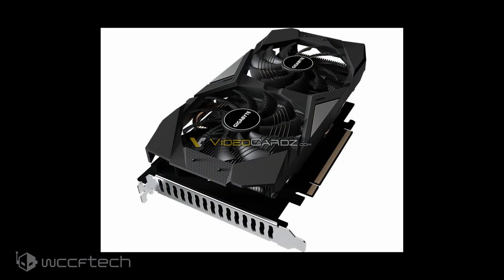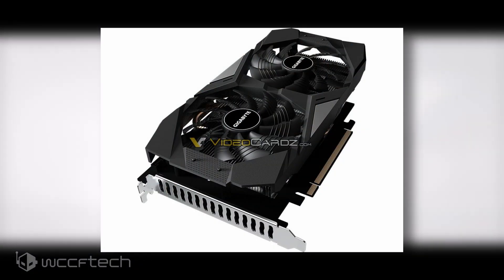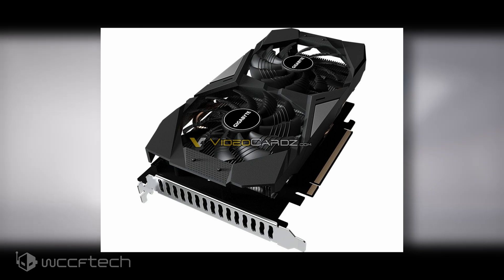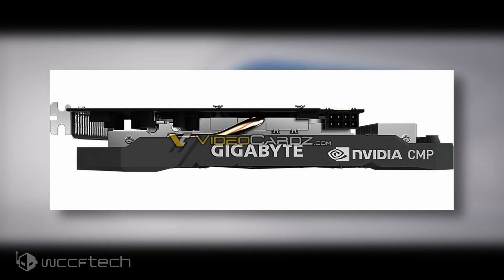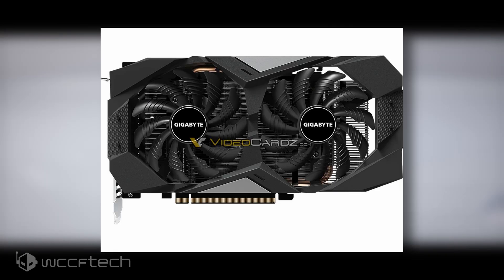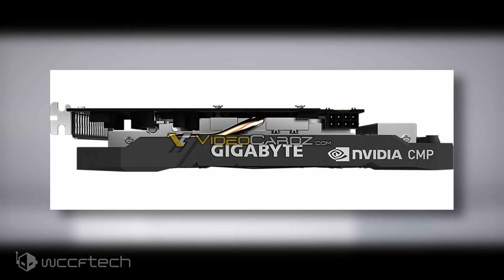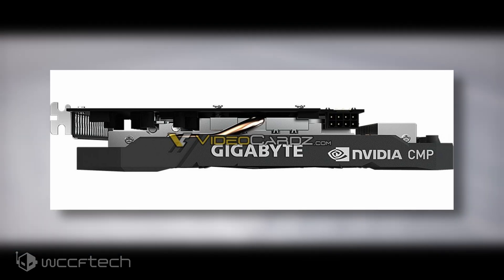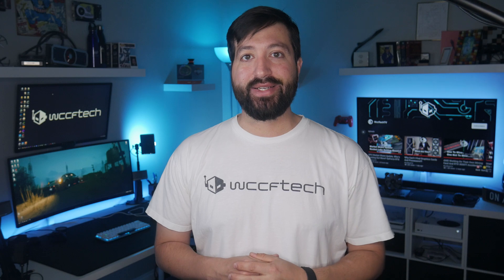NVIDIA CMP 30HX Cryptocurrency Mining GPU Pictured 📷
NVIDIA CMP 30HX Cryptocurrency Mining GPU Pictured, Gigabyte’s Windforce Cooling & Runs on Single 8-Pin Connector